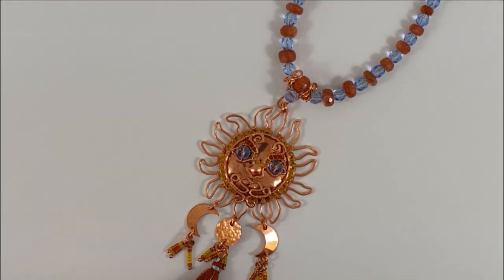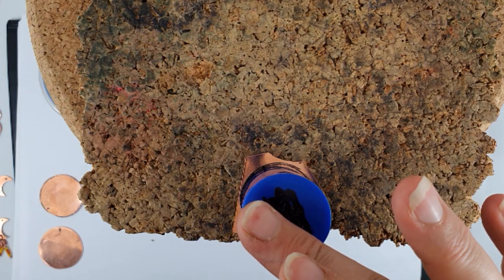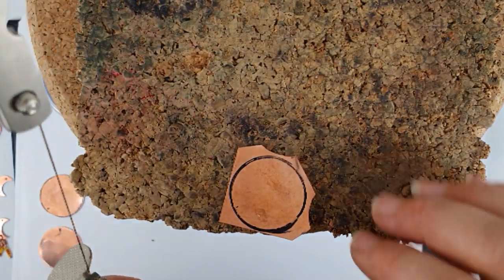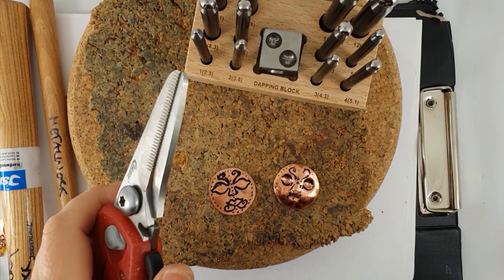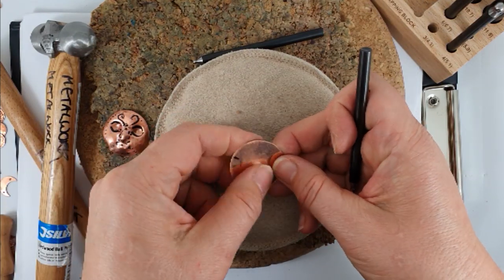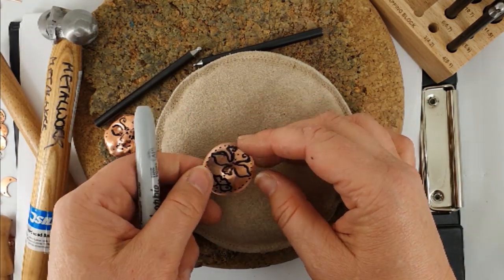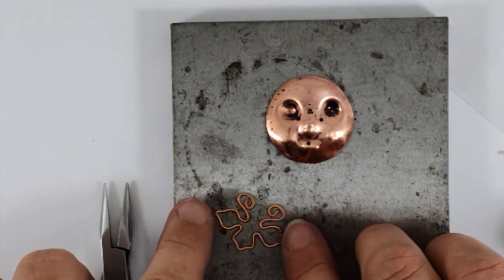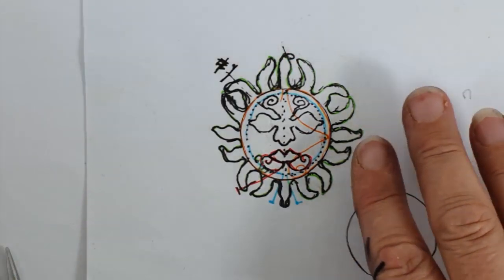JewelleryMaker | Rachel Norris Sun Pendant Tutorial.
Rachel Norris Sun Pendant Tutorial